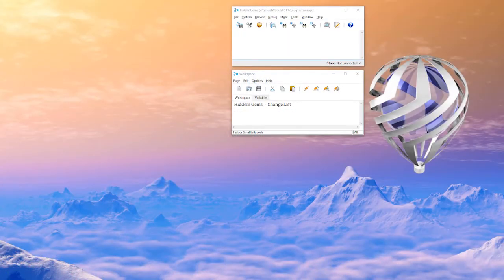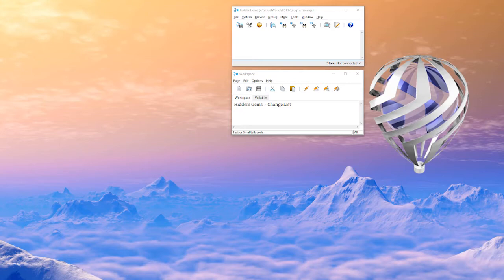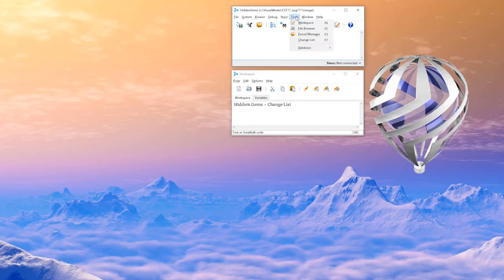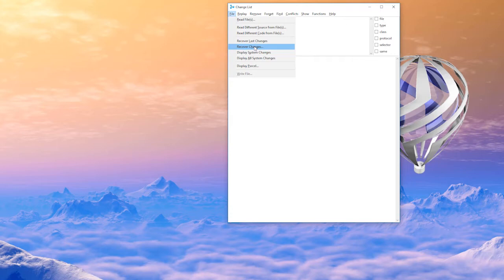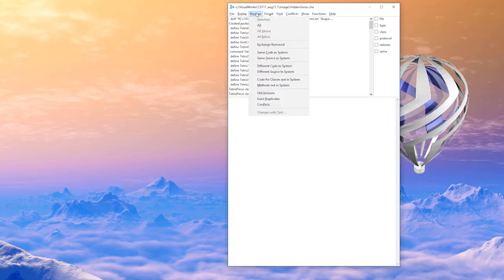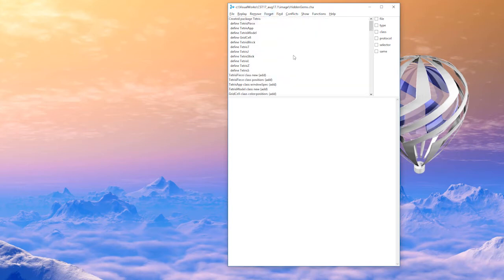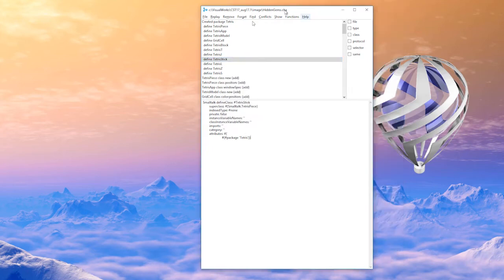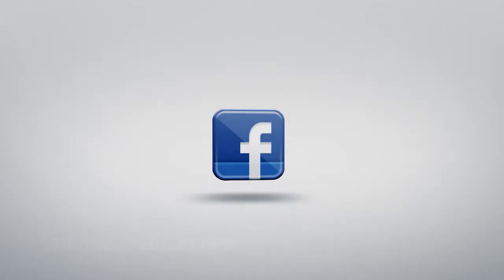Hidden Gems: ChangeList